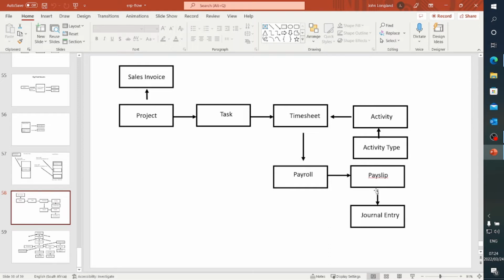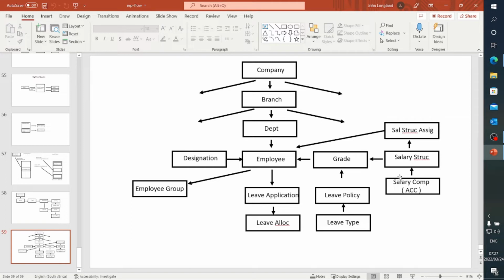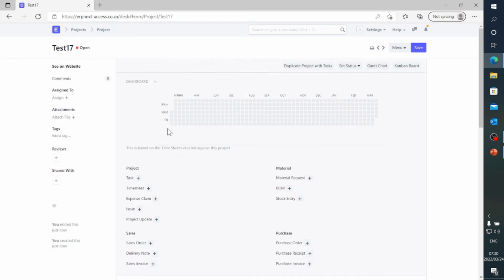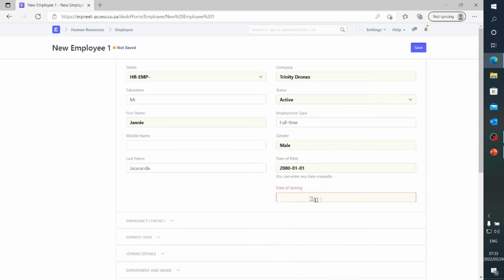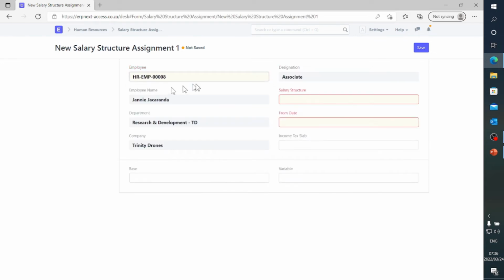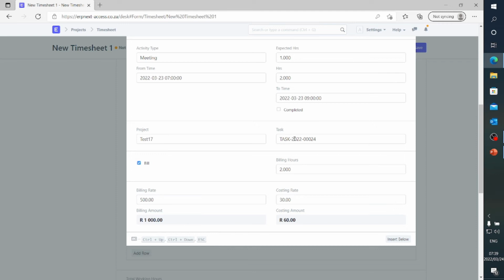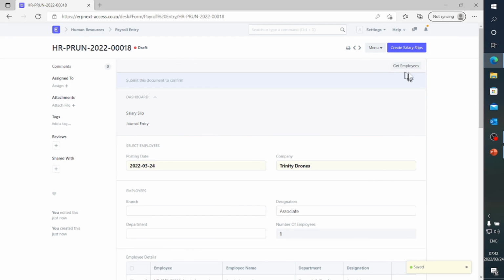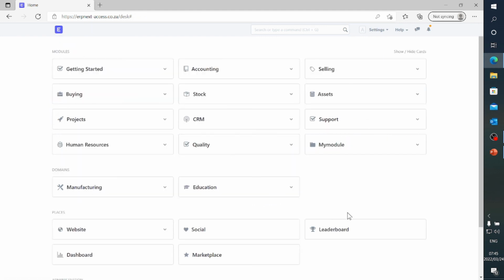ERPNext 38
In this video I show how I captured the time-sheet costs of a project and ensured that it reflects in my accounting structure.